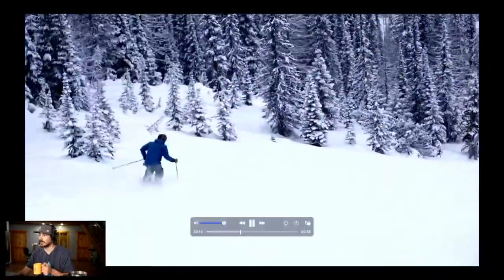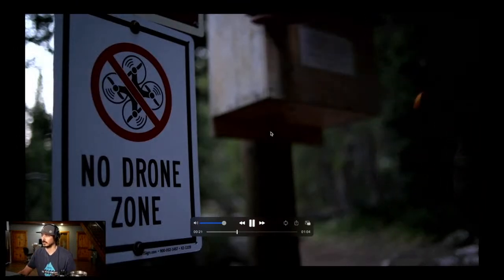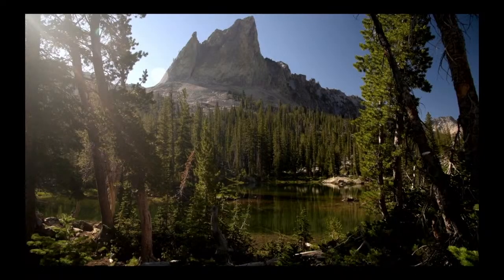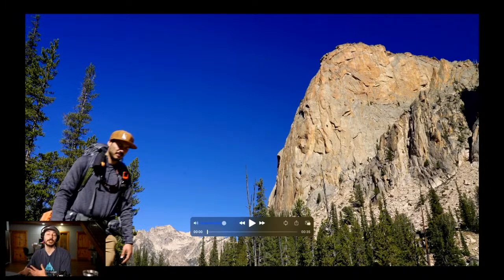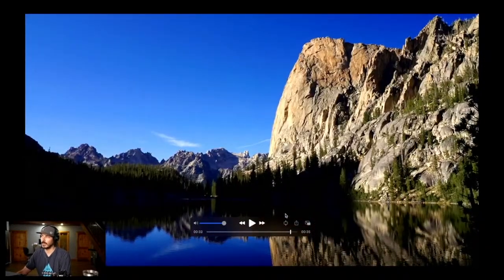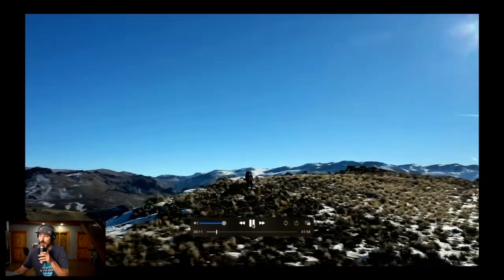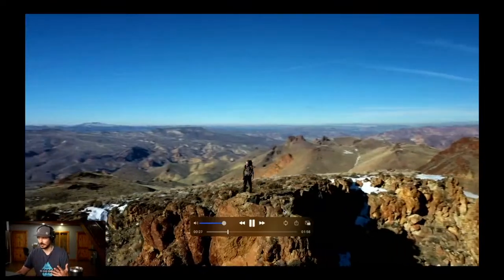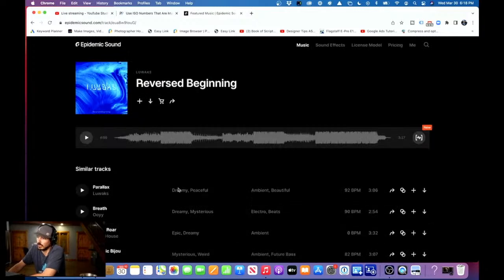🔴 Take Better Video With Any Camera | Cinematography Workshop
"The best camera is the one you have on you." In this livestream we'll be discussing cinematography and the techniques professional cinematographers use to get better looking, more cinematic looking footage.
No special equipment is needed. No gimbals, no stabilizers, no drones, no fancy tripods, just your camera and your own two arms. We'll discuss a few simple camera settings you can look into before diving into deeper film study such as depth of field, force perspective, movement, lines, and more.

🎥MY FILMMAKING SET UP
Camera: Sony A7siii
Main Lens: Sony 24-104 f/4
Wide Lens: Sigma 14-24mm f/2
77mm Polarizer: PolarPro Quartz
Rear Mount ND Filter: Haida Kit
Sony Charger
Sony Battery
SD Cards: Pro Grade 256GB

Lavelier: Zoom F2

Drone Polarizer: PolarPro CP
Mavic 2 Battery

Tripod: Peak Design Carbon Fiber
Camera Strap: Peak Design Lite
Clip: Peak Design Capture Clip

Bag: Thinktank Streetwalker Pro
Internal Backpack Storage: F-Stop Small Pro ICU
Solar Power: Anker PowerCore Solar

🎣 MY CURRENT FISHING SETUP

Jon’s IG
📺 COMMERCIAL WORK
✍ IF YOU PREFER THE WRITTEN WORD I HAVE A BLOG